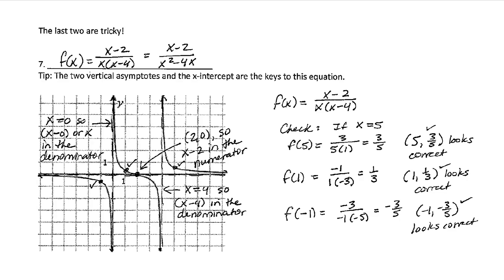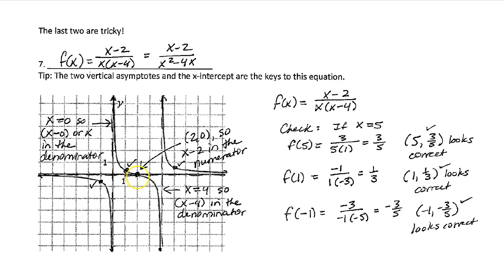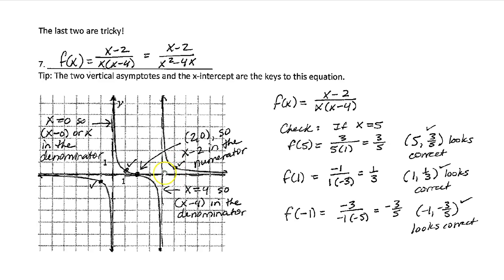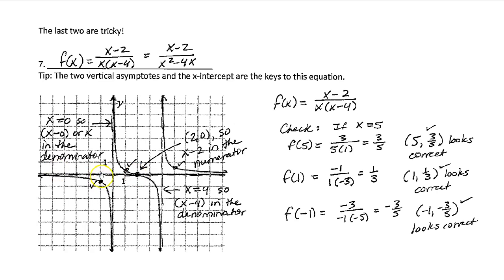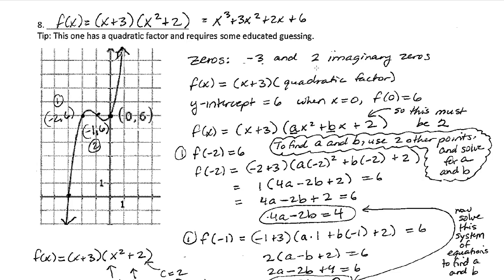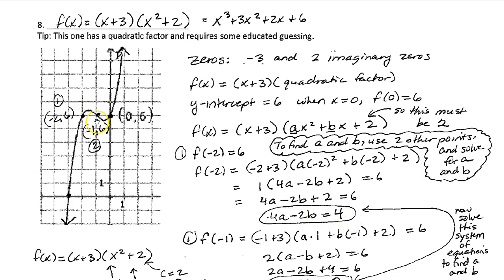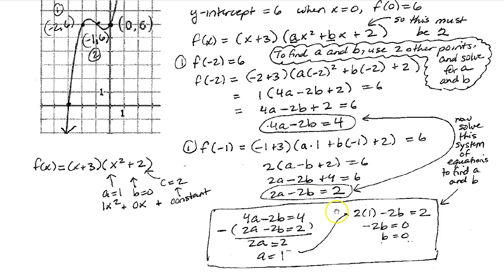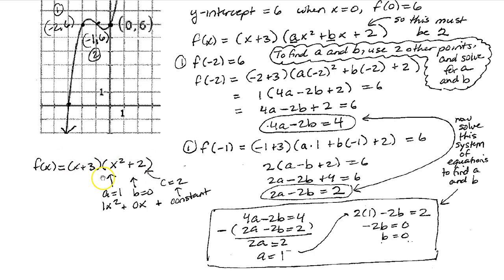Writing Eqs from Graphs #7 #8